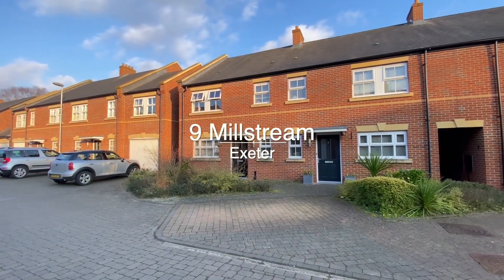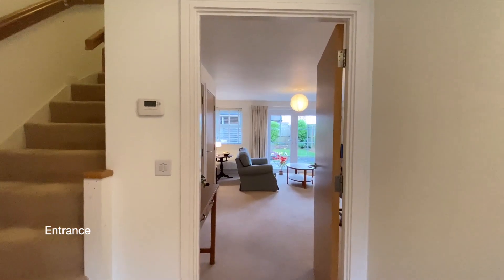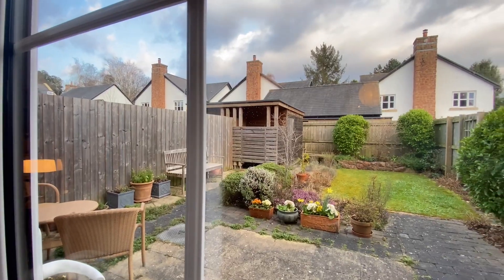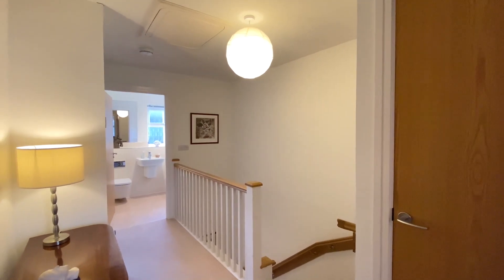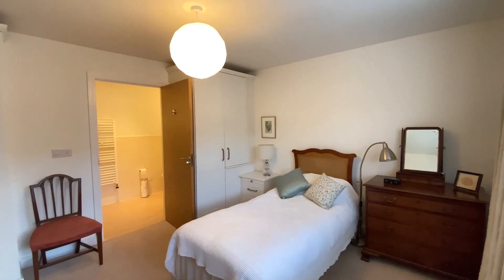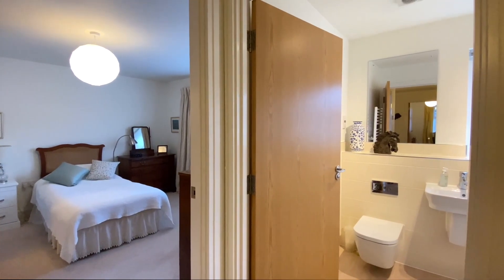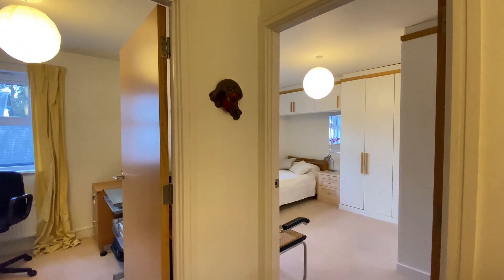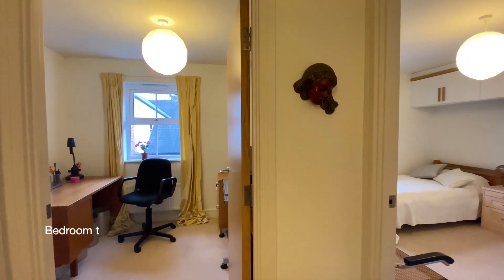9 Millstream | Well presented three bedroom modern link house | Exeter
9 Millstream | Well presented three bedroom modern link house | Exeter

A very well presented modern link house situated on the popular City Glade development with excellent access to the city, RD&E Hospital and riverside walks to the quay. Three spacious bedrooms, master en suite and family bathroom, open plan living room/dining room, stylish kitchen, ground floor cloakroom/WC, level, lawned garden and allocated parking. NO ONWARD CHAIN.